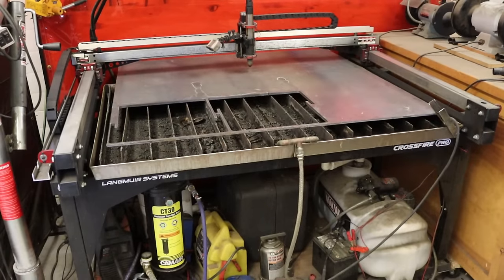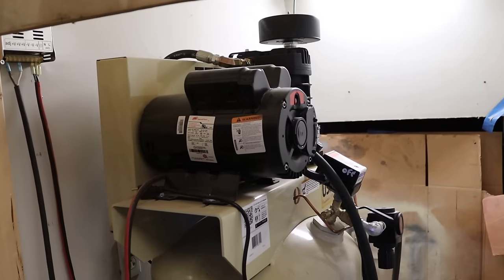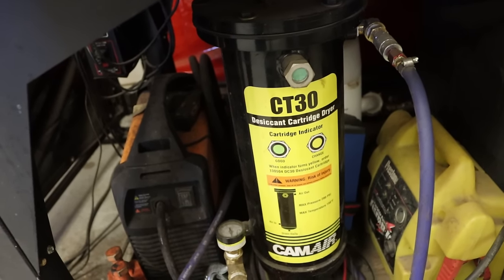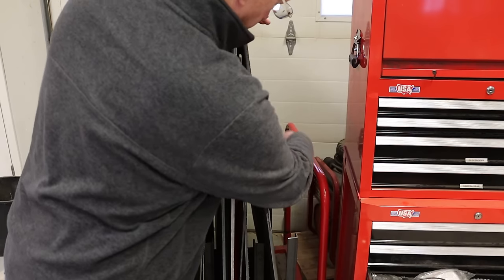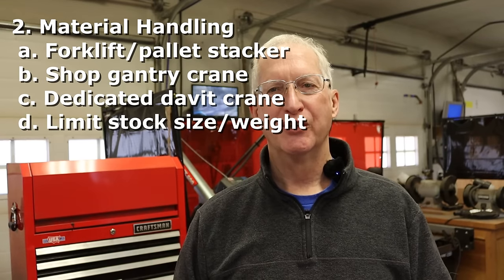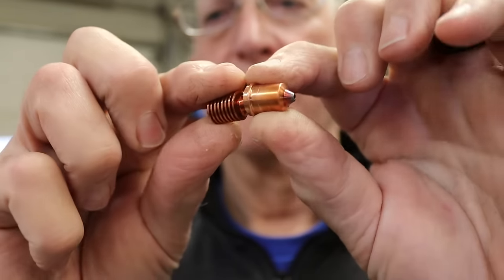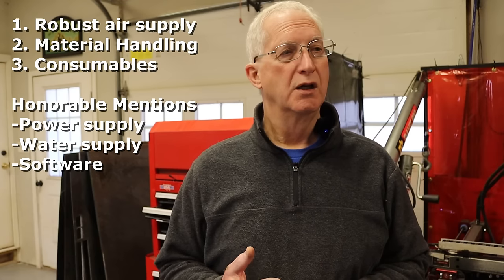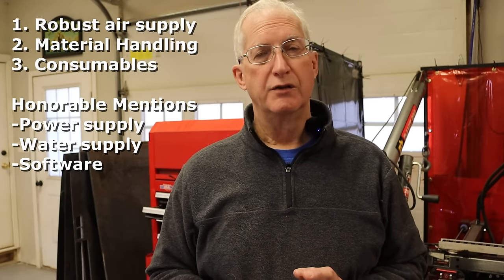Plasma Table? 3 Critical Considerations!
If you are planning on purchasing or building a CNC plasma table, you need to take several critical infrastructure requirements into consideration before you make a commitment. These items can easily triple the cost of your investment.